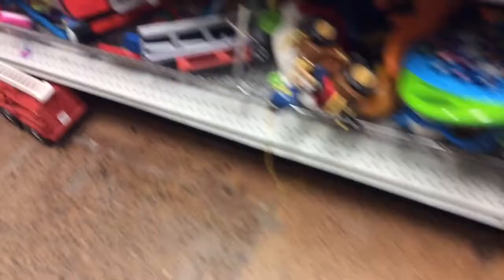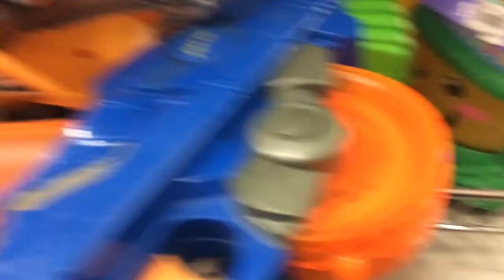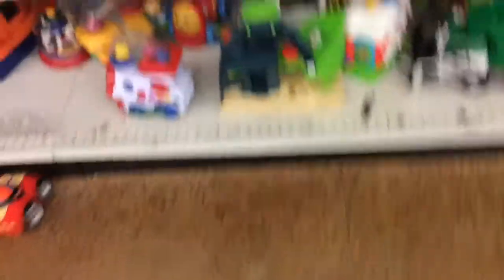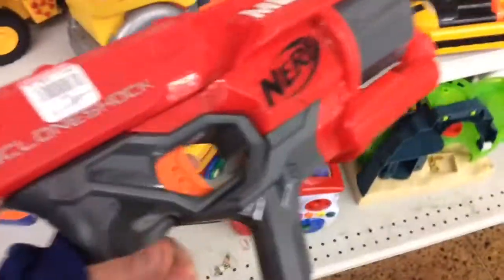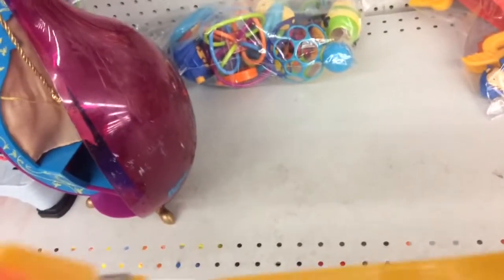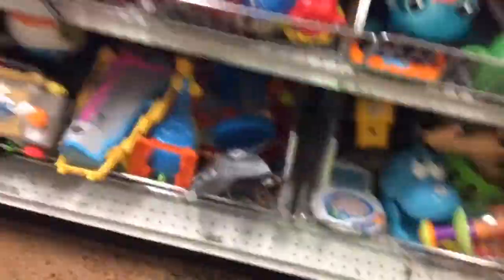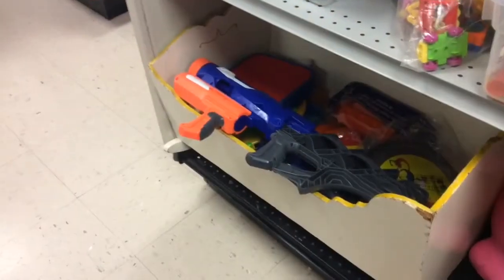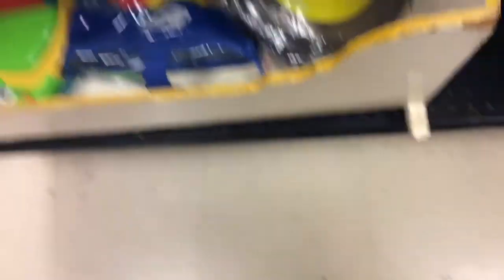Emu 22 nerf thrifting 3